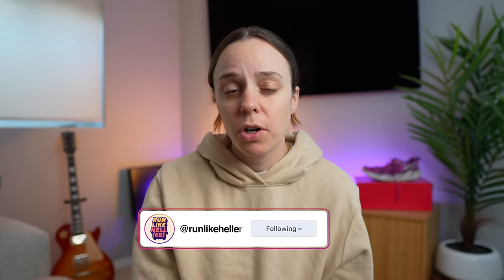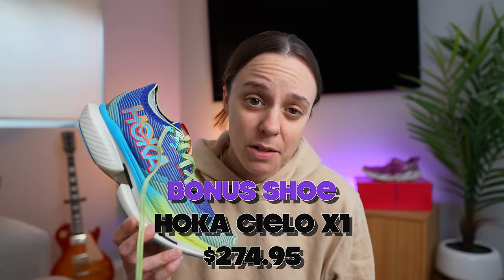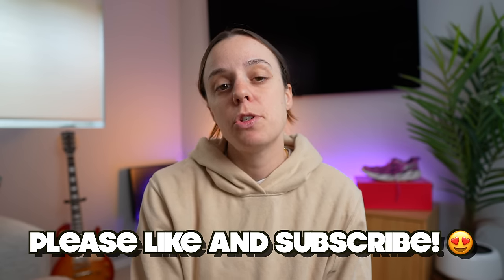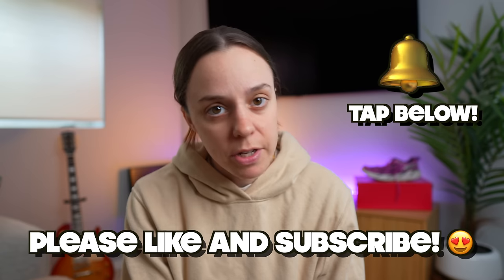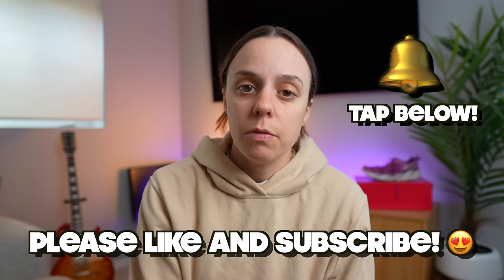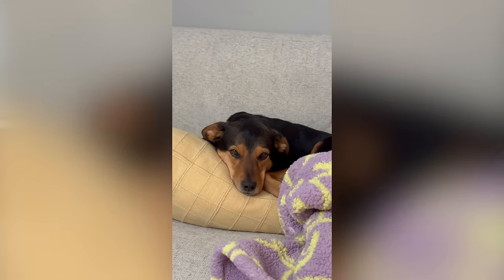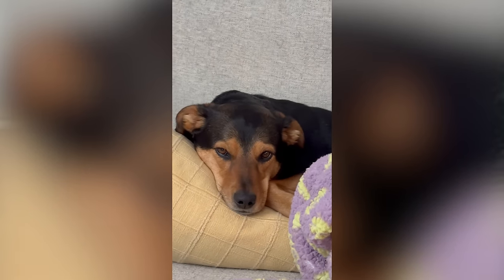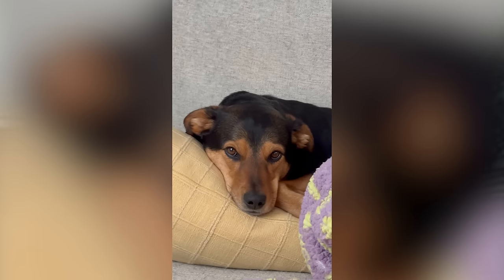Starting A Running Shoe Rotation From Scratch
Strava: emily_heller